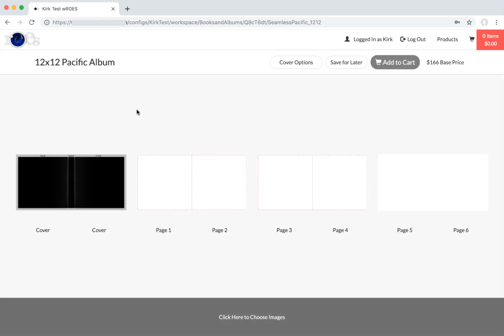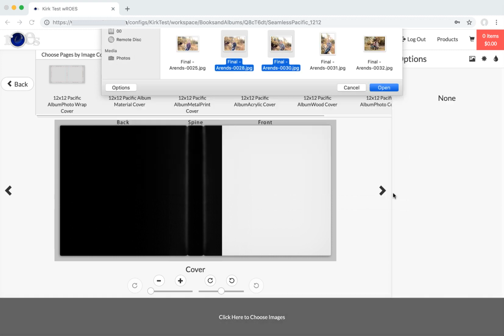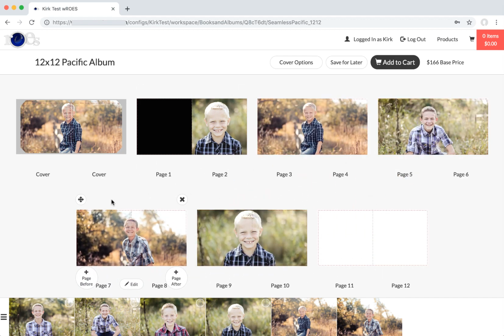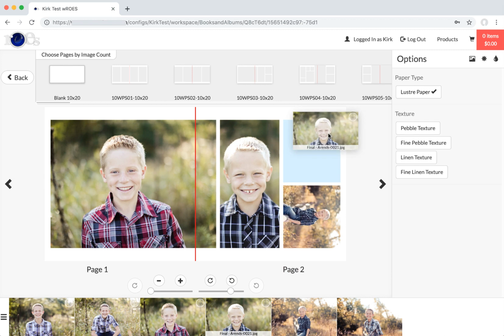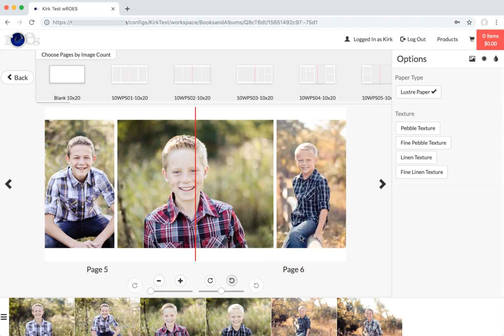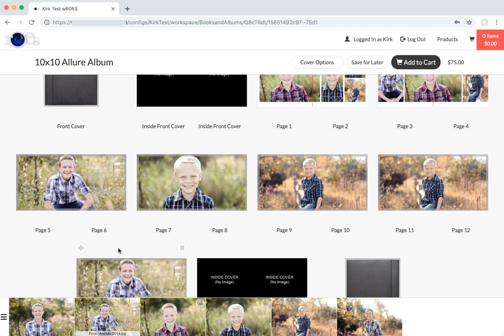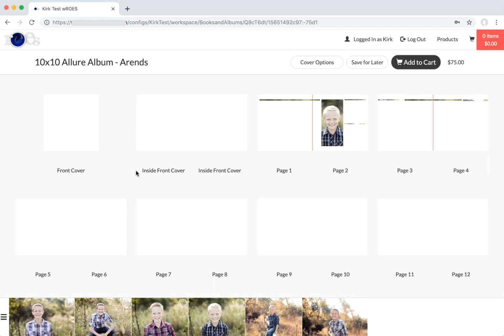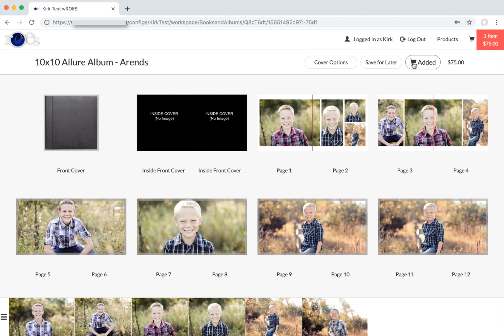ROES Web - Books Module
Books demo in ROES Web